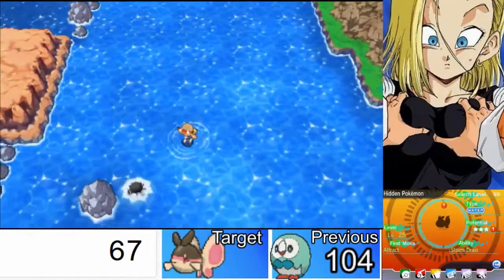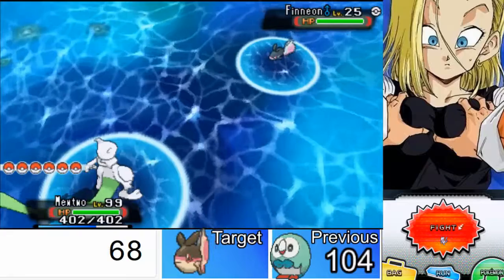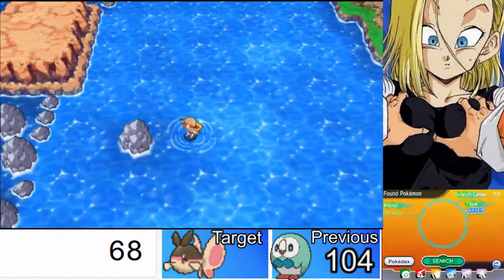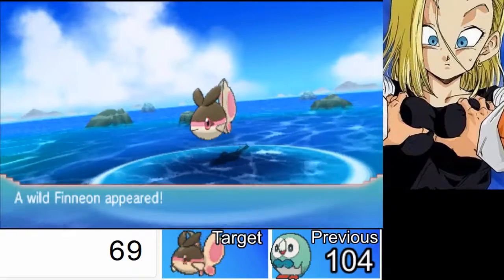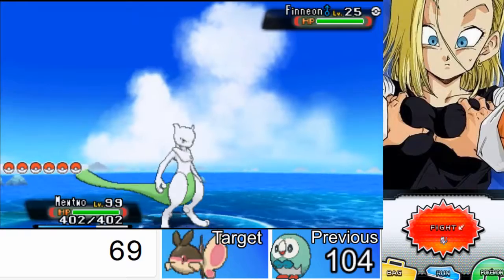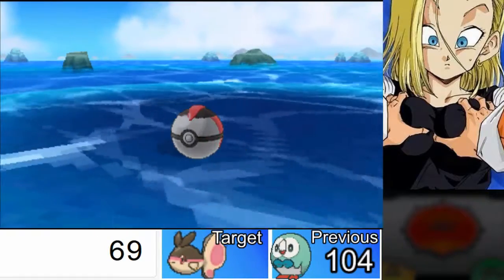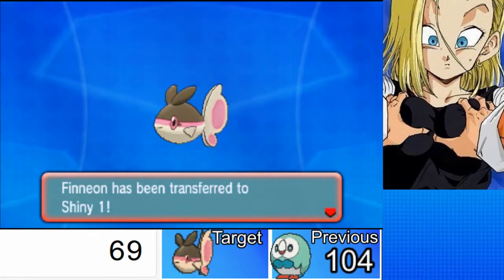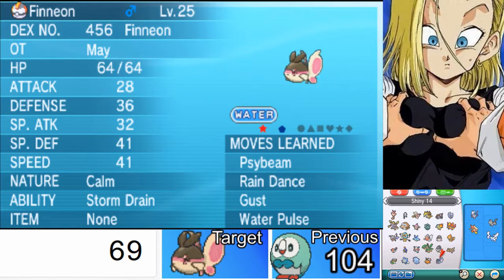Live! Shiny Finneon after a ...69... chain on Alpha Sapphire!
You can see how my Living Shiny Dex is coming along here!

Curious as to who I'm gonna hunt next? Here's my target list!